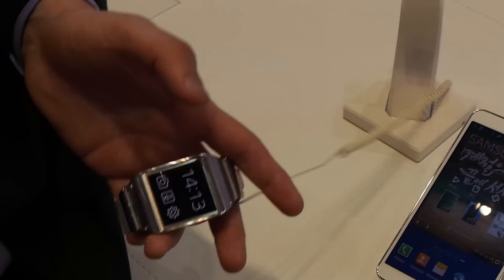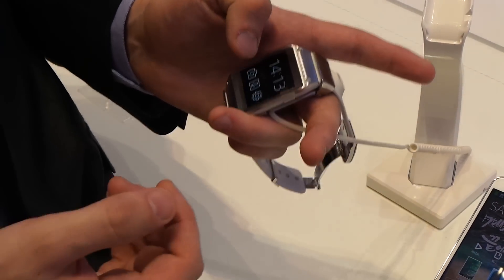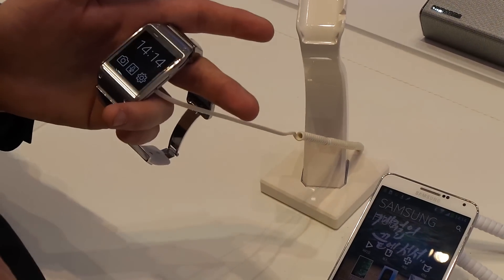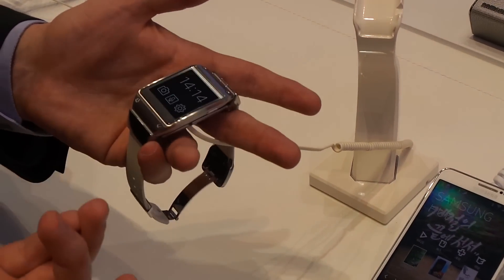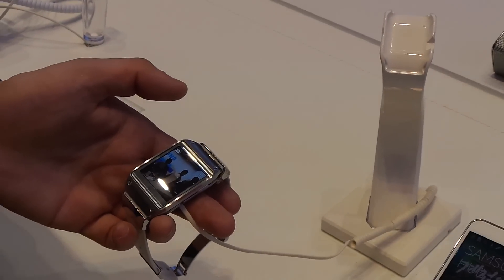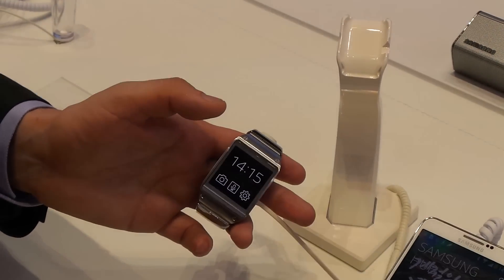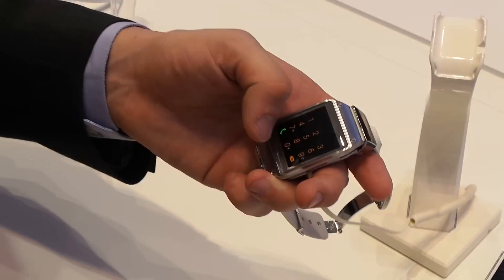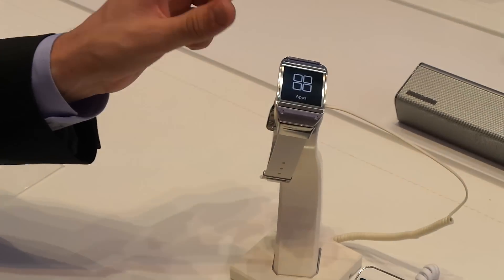Samsung Galaxy Gear hands-on IFA 2013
Know Your Mobile gets a hands-on demonstration from Samsung showcasing its Galaxy Gear Smartwatch, including voice commands, camera capabilities and pairing with a smartphone